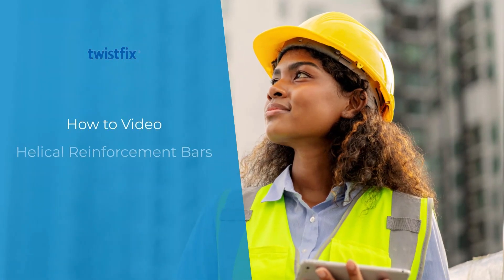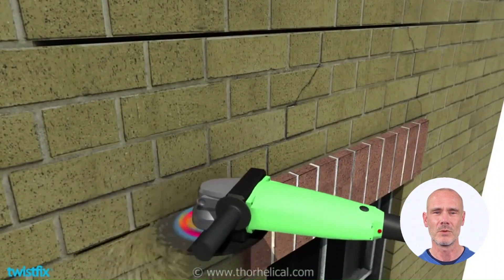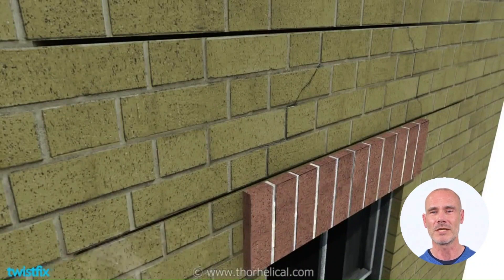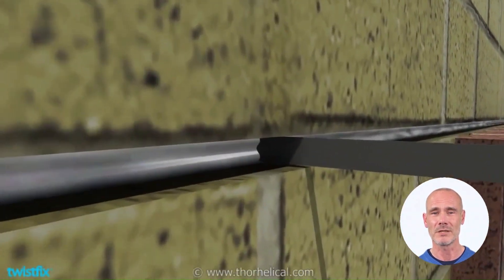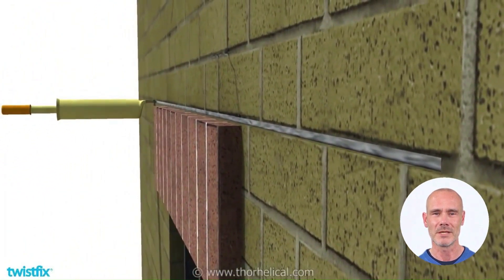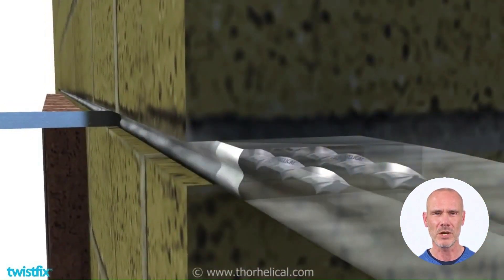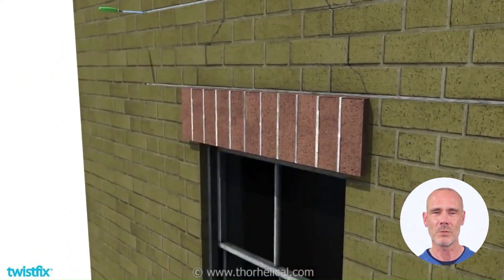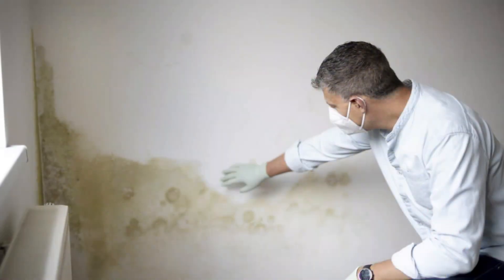Helical Reinforcement Bars to form brick beams and lintels. How to use.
How to create retrofit brick beam lintels in existing walls using Twistfix helical bars.

CUT slots in two mortar joints over unsupported brick or masonry, plus an extra 500mm on both sides. The depth of the slots should be 40-55mm or about one-third the thickness of the wall.

FLUSH the slots with water to thoroughly lean and soak the joints.

FILL the voids to about 50% deep with WHO-60 masonry repair grout.

INSERT the first helical bar, and push the rod to approximately one-half the depth of the grout.

ADD a second bead of the thixotropic WHO-60 mortar into each slot.

INSTALL a second Twistfix bar into the wall at least 10mm in front of the first.

TROWEL the displaced grout to fully embrace the spiral reinforcement bars.

PATCH the wall, deeply filling all cracks, and repointing the joints, to disguise the hidden-strength brickwork repair.

That's it; a simple 8-step process to form retrofit brick beam lintels in which the two reinforced joints represent the top and bottom flanges of a retrofit masonry beam, and the brickwork between them forms the web.

The beam spans unsupported masonry, transferring vertical loads to supported areas.